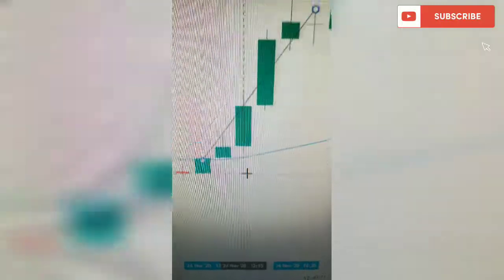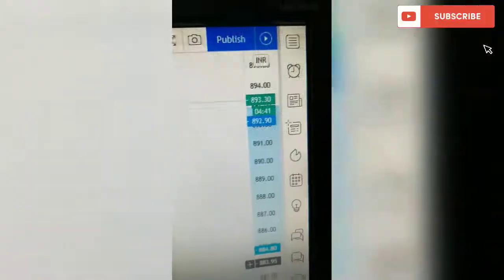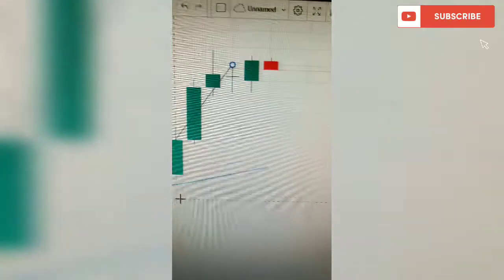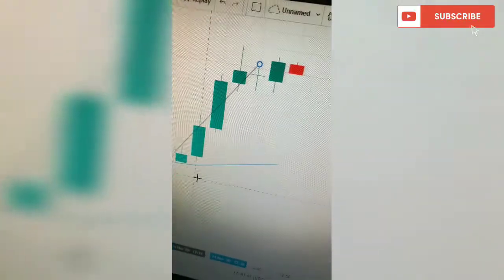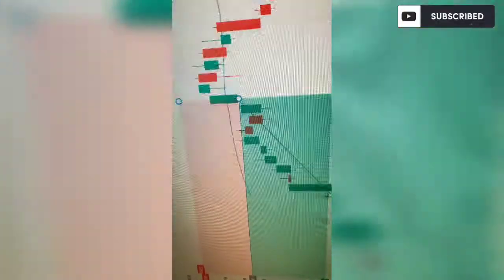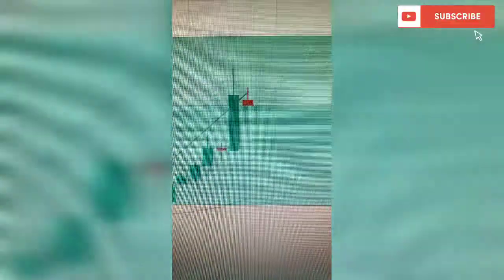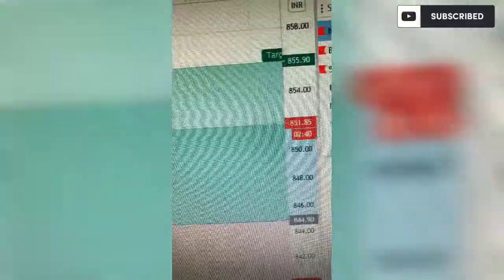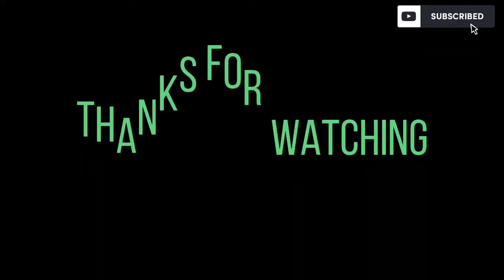My Trade For Today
Initiated from July 2018 and formed in India, Innovators and You is a trusted education institution for individual to learn, discover and invest. Whether training for a week, knowledge for future or certificate for resume, Innovators and You links you with advanced and innovative exceptional services and flourishing community of users, connecting with Innovators and you is the most appropriate way for people to monetize their knowledge with extra perquisites.
We believe that by striving for excellence in our characters and our code, we can build a deep level of trust with our customers and help them achieve their stock marketing goals.
‘If you’re in our team, we trust you. We trust you to work hard, do your best, and always be improving.